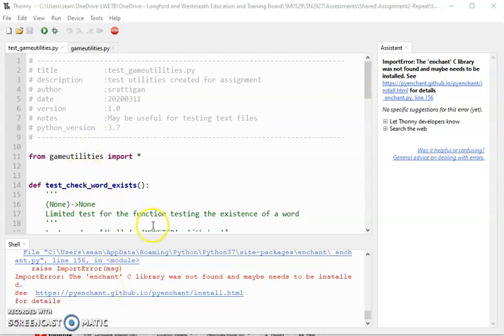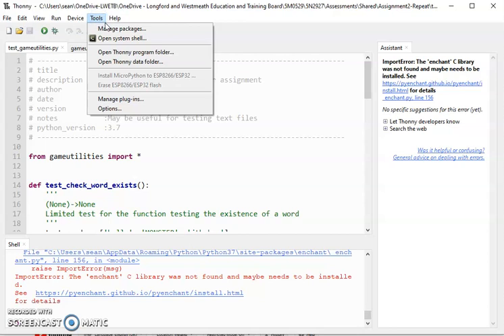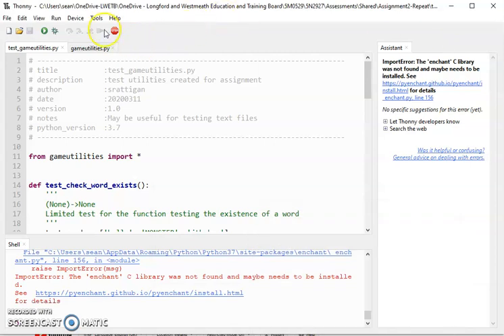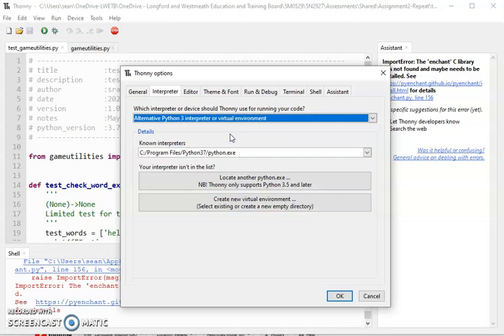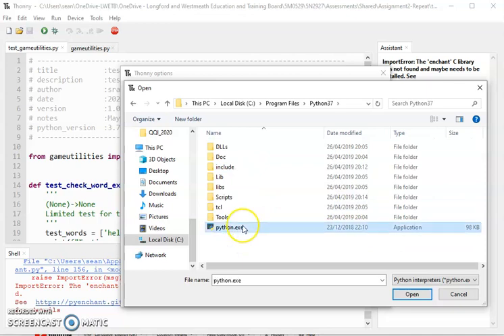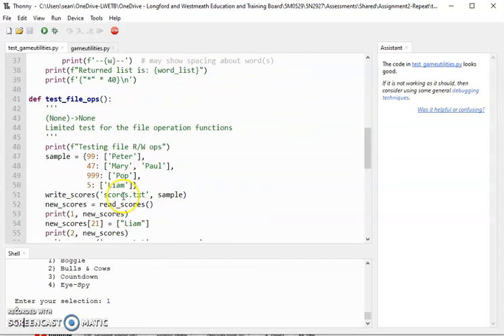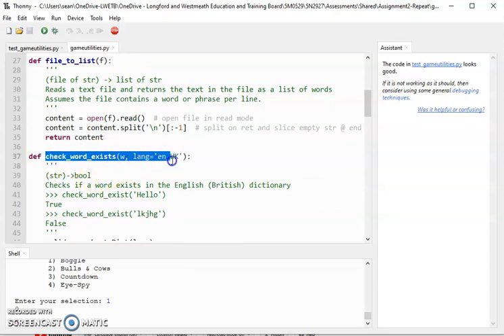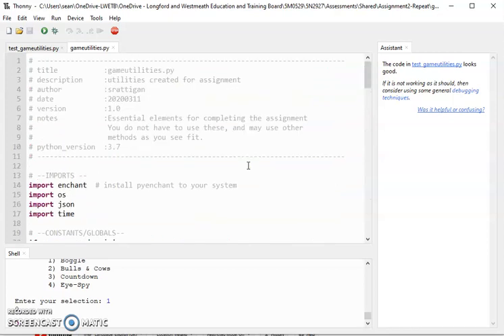Python- PyEnchant plugin module not working in Thonny IDE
Thonny is a great beginner IDE for coding in Python.  Enchant is a module (aka library) that allows checking of valid English language words, which can then be used in a variety of word games.

If you try to use the Enchant module in the Thonny environment, it seems to 'not work'.  The 'fix' is to use the system Python install (3.4+) with pyenchant installed- there are many resources about that deal with both the install and installing modules using utils like the pip installer, so that is not included here.

Follow the steps in the video to have Thonny use the system Python and allow you to use enchant in your Python program.